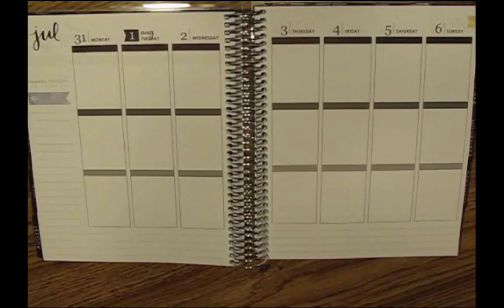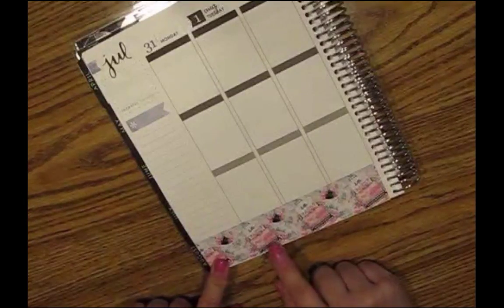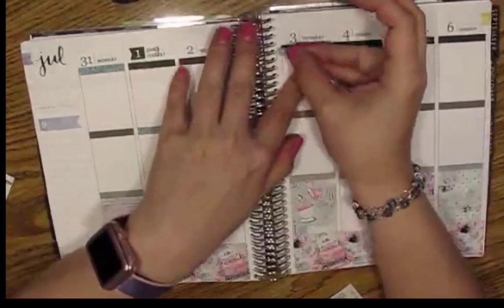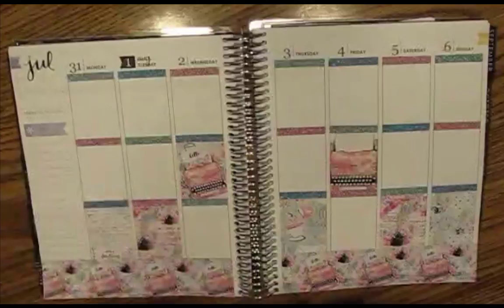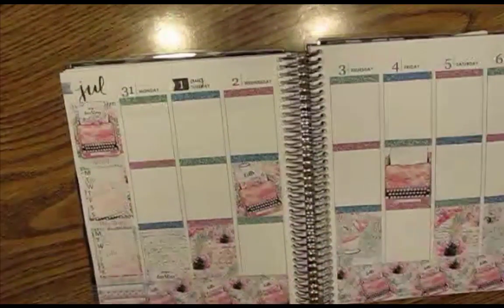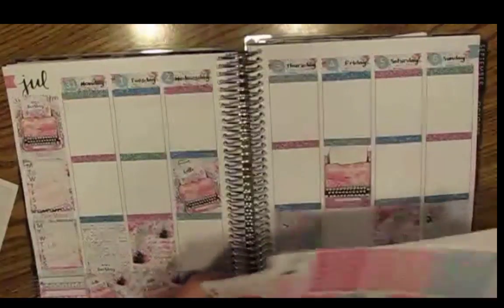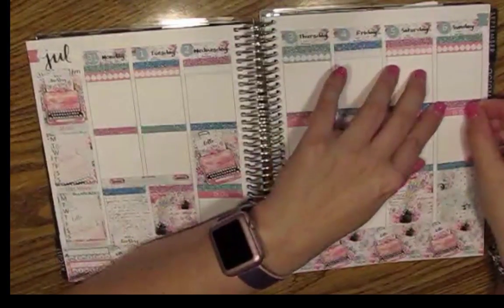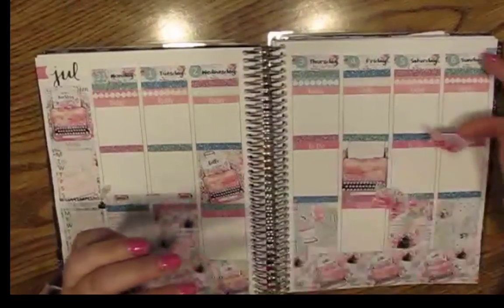Plan with Me: Week of 31 July 2017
Thanks so much for visiting my channel and for watching.

If you are interested in any of the Erin Condren products mentioned, please click here to receive a $10 referral bonus

I used the following shops in this week's planning spread:

Thanks for visiting, and please let me know if you have questions in the comments down below.